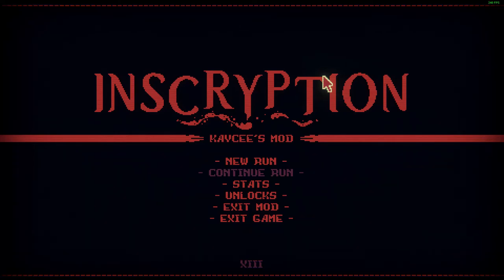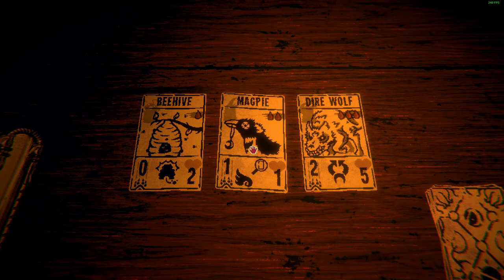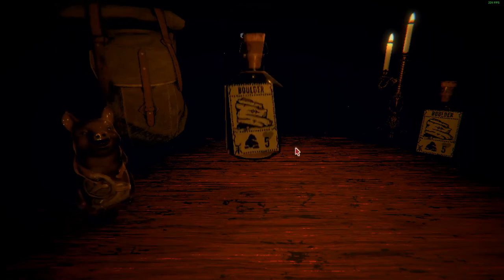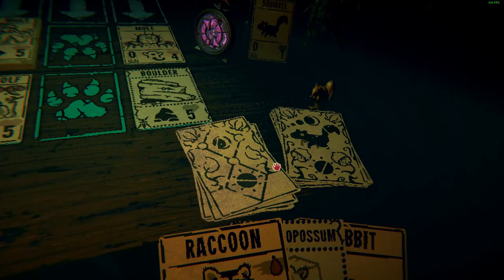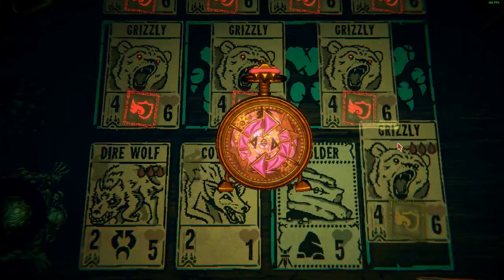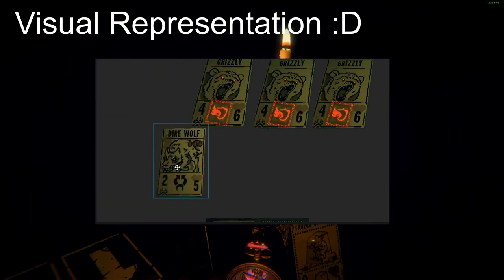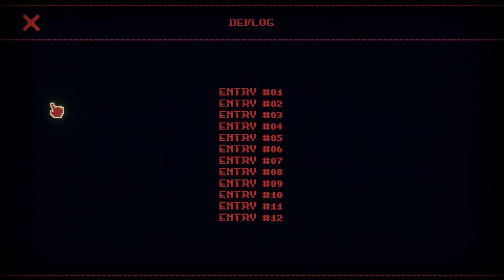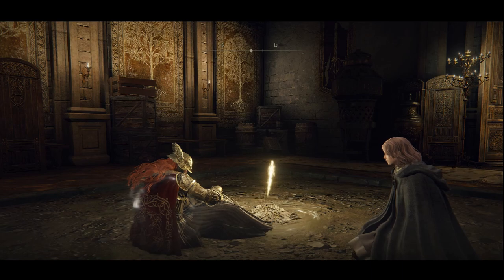How to get Skull Storm in Inscryption (Kaycee's Mod)